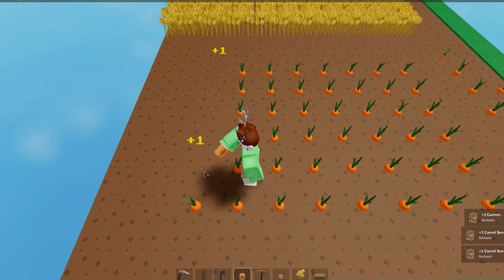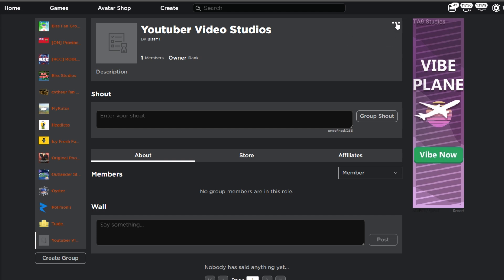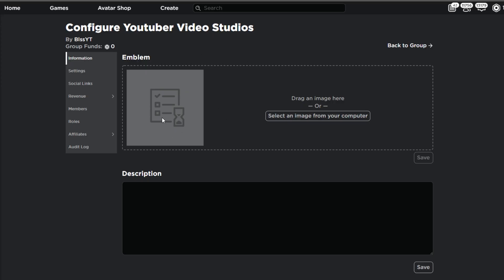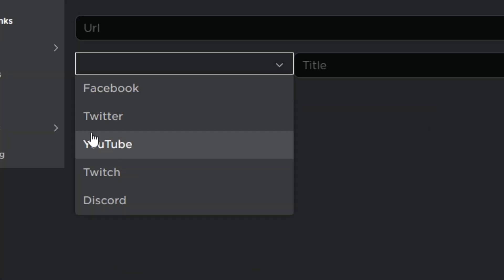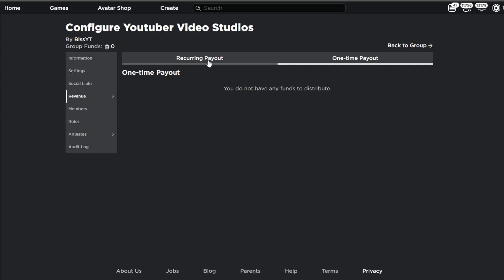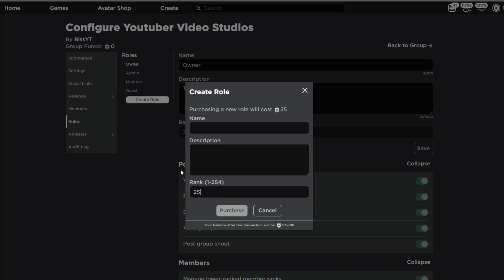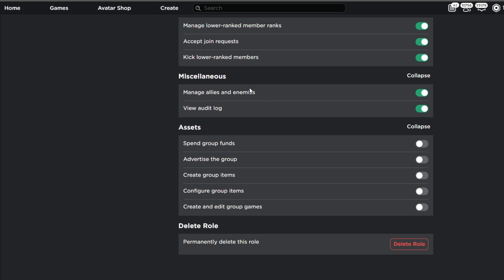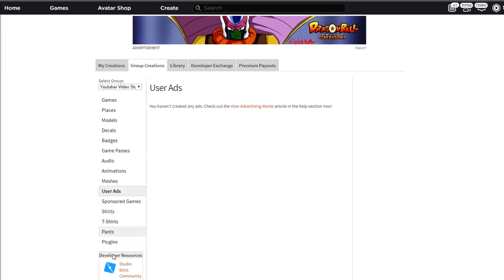How to Make a PROFESSIONAL Roblox Group!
Hey guys! In this video I show you how to make a PROFESSIONAL Roblox Group on Roblox! I show you how to do everything in the group as well such as dealing with groups funds and creating shirts. You can make tons of Robux with these groups and they are really fun to use!